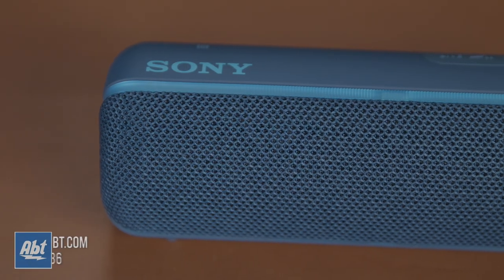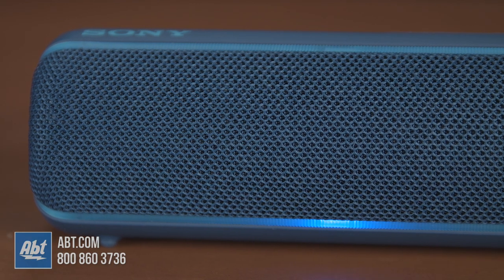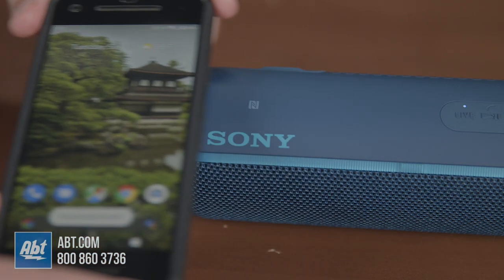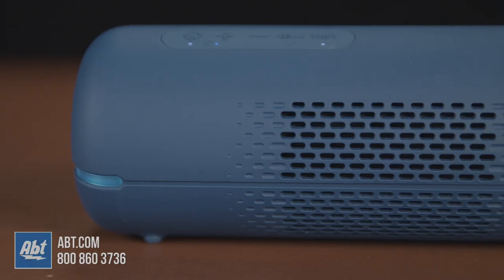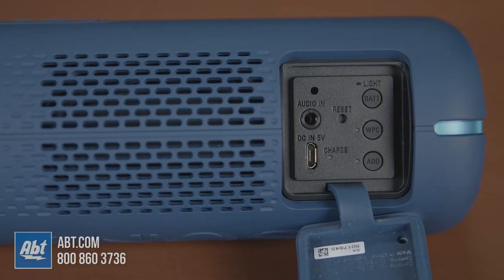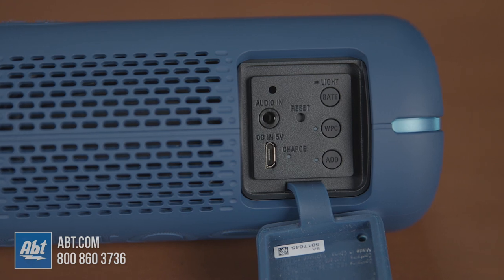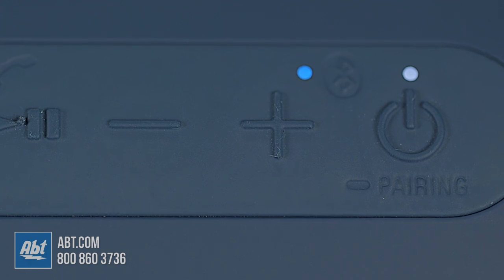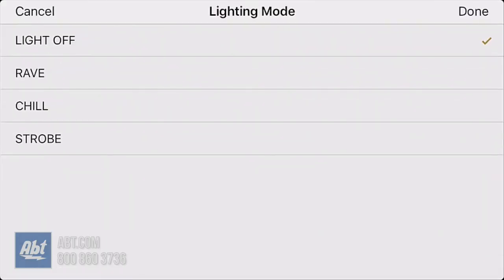Sony SRSXB22 Portable Bluetooth Speaker With Sound Demo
In this video we take a closer look at the Sony SRSXB22 portable bluetooth speaker.  This small speaker is easy to take with wherever you're going without having to worry about the battery running out.

Sound demo starts at 2:11

See our latest pricing on the SRSXB22

Key Features:
- Boost your party anthems with EXTRA BASS™
Get the party going with your EXTRA BASS™ speaker. Dual passive radiators work together with two full-range speakers to enhance low-end tones, giving bass a boost
- Hear it like it’s live
Hit the LIVE SOUND button and hear your music in a whole new way. Bring your party to life with a unique three-dimensional sound experience - creating festival vibes wherever you go
- How LIVE SOUND mode works
The speakers of the SRS-XB22 are carefully designed to give you a real three-dimensional experience. The blue lines show how angled speakers with new DSP technology send your music to a wider area, creating a festival vibe, wherever you are
- Dual 1.65" speaker unit
A 1.65" speaker means powerful sound and bass
- Small on size, big on fun
The compact SRS-XB22 fits easily in your bag – so the party goes wherever you go
- Mica Reinforced Cellular speaker cone
The rigid and lightweight Mica Reinforced Cellular (MRC) speaker cone contributes to the sound quality
- Give your party an extra boost with Party Booster
When activated, you can simply tap your speaker in different places to make different sounds — like a scratch, snare, kick drum and cowbell. Control the volume with force, tap gently for a soft sound or give it a good hit for a loud output
- Light up the party
There’s no fun without party lights. The SRS-XB22 has flashing line lights that sync to the beat
- Get things booming with Wireless Party Chain
Enjoy the same song, multiplied, with Wireless Party Chain. Connect up to 100 wireless speakers with BLUETOOTH® technology, and the music and lights sync up so everyone dances to the same beat. Set a random pattern or set the lights to blink in a circle
- Washable and waterproof
With an IP67 rating, your speaker can be dropped in water and there'll be no problem washing it
- Control the party easily with the Sony | Music Center app
Control the party from the dancefloor with the Sony | Music Center app—select your favorite playlists, cue the next song and change lighting patterns and sound modes
- Totally dustproof
Thanks to the IP67 rating, you can take your speaker to the beach (salt water is no problem), the forest, the desert, or wherever you like - the SRS-XB22 will keep on playing, no matter how dusty the surface
Up to 12 hours of battery life means the SRS-XB22 can party even longer than you can. Even with the EXTRA BASS™ mode on, you can party for up to 10 hours
The SRS-XB22 has undergone extensive shock testing to make sure it can withstand the inevitable knocks, bumps and scrapes that come with everyday use. Even if you drop it, the SRS-XB22 will keep on working
- Stand it up or on its side
Wherever and however you want to place the SRS-XB22-horizontally or vertically-it will sit securely, making it perfect for small spaces
- Wireless with Bluetooth® technology and NFC™
Near Field Communication (NFC) and Bluetooth® technology remove the need for wired connections and complex set-up sequences. Simply touch your NFC-enabled device to the speaker for a quick, seamless connection, then start streaming your music collection. No NFC? No problem. Connect via Bluetooth® and you're ready to go

More Ways To Follow Abt